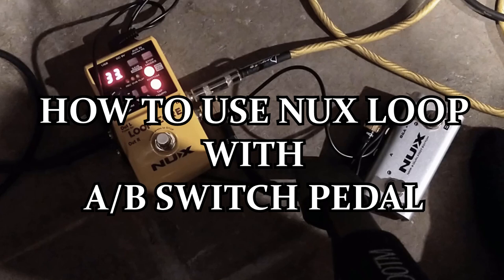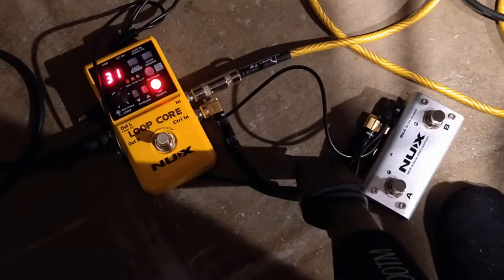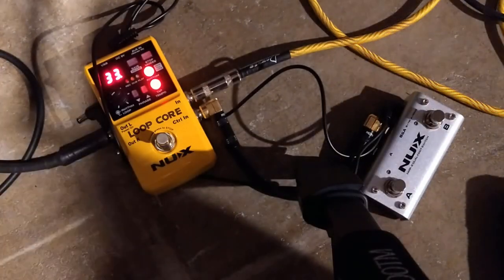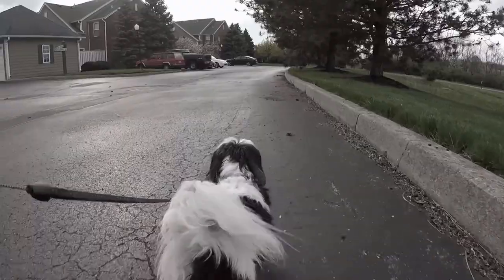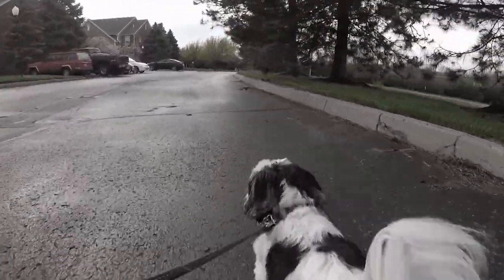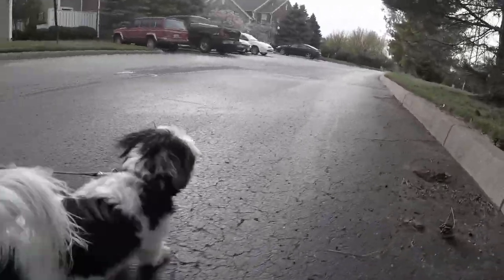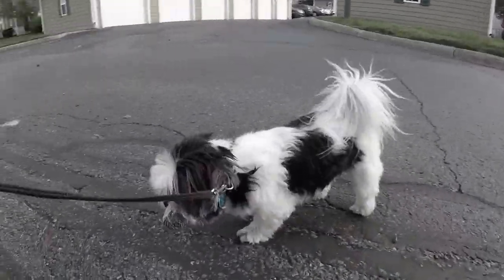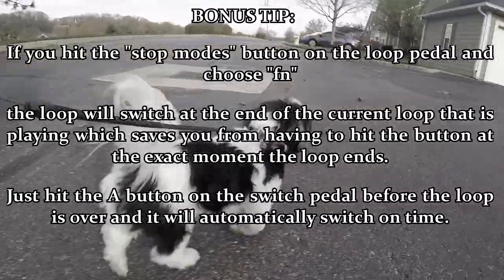How to change loops with A B Switch (NMP-2) and NuX Loop Core Pedal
I made this video because it took me a long time to figure out. Make sure you are connecting the two pedals with a stereo cord not a mono cord.